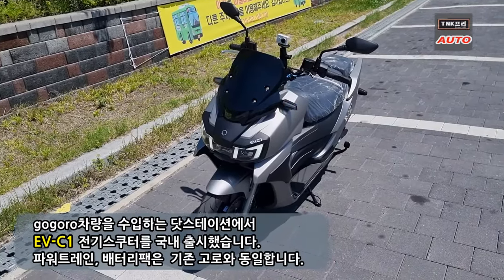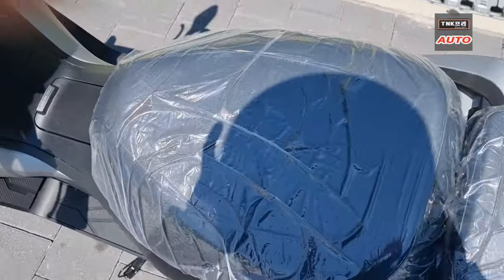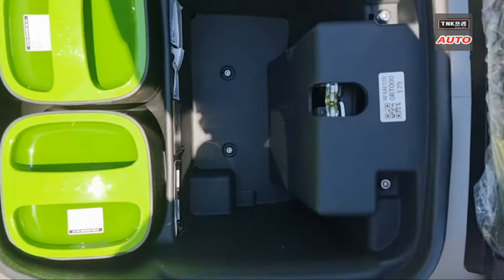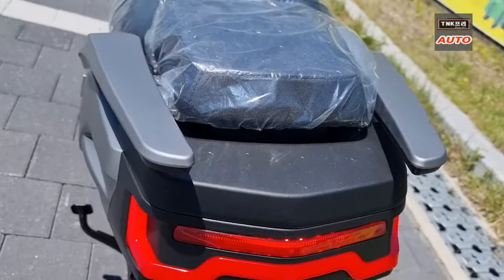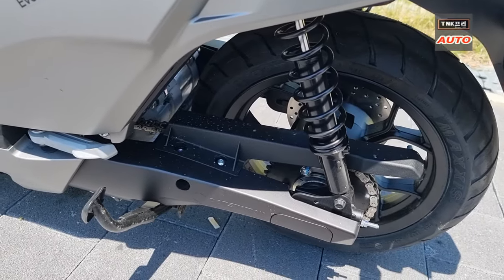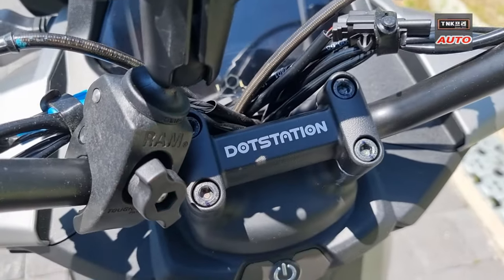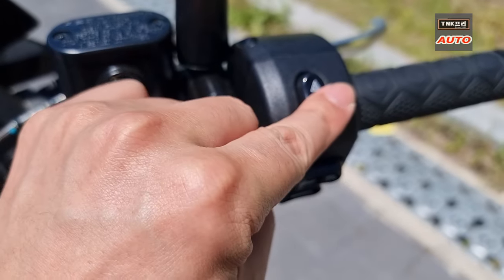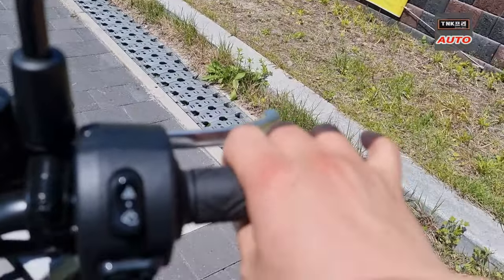닷스테이션 EV-C1 전기스쿠터. 탄탄한 주행느낌 하지만 아쉬운 한가지 단점. 잠시 타보았습니다. ( Gogoro EV-C1)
닷스테이션에서 24년 새로운 전기스쿠터 출시합니다. EV-C1입니다.
브레이크 성능, 주행느낌이 정말 탄탄합니다. 방지턱 넘을 때도 좋고요.
1시간 반정도 타보았습니다.
시승차 : 닷스테이션 동대문점